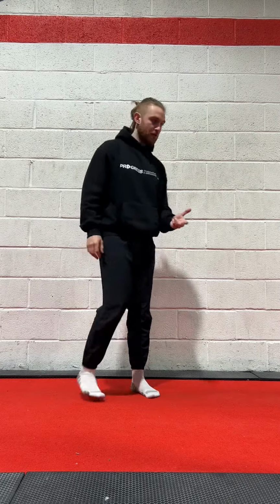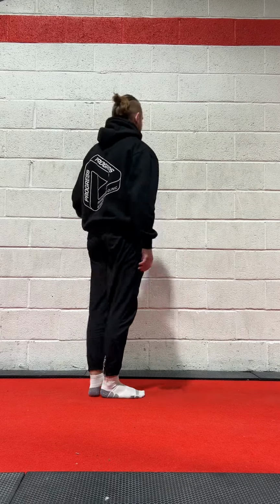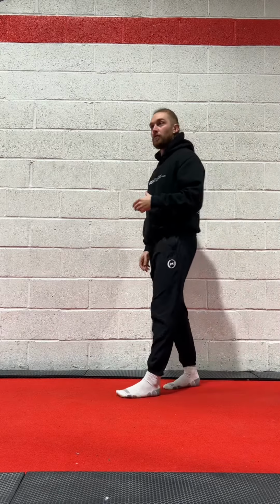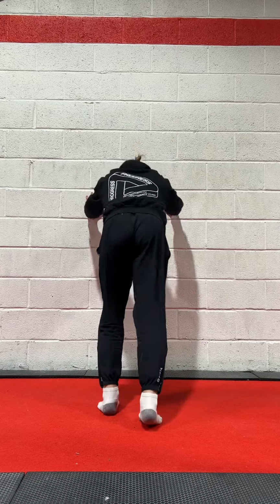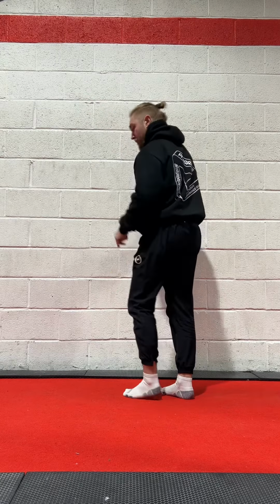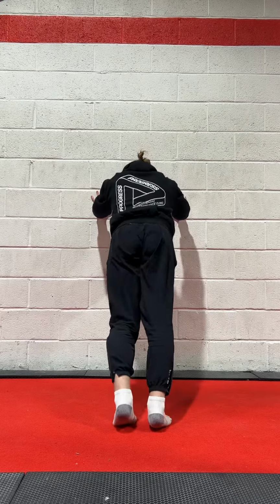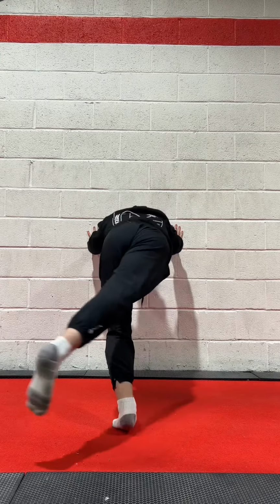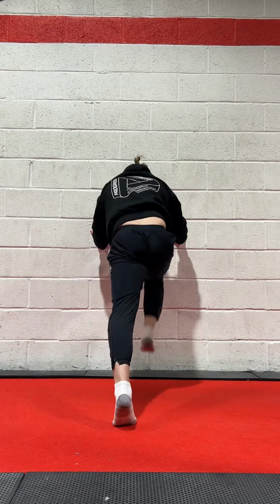Skater to hip lock